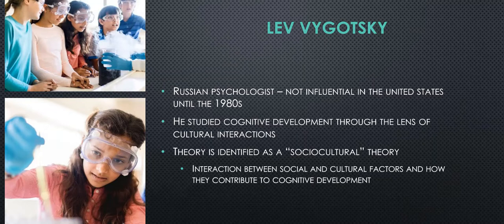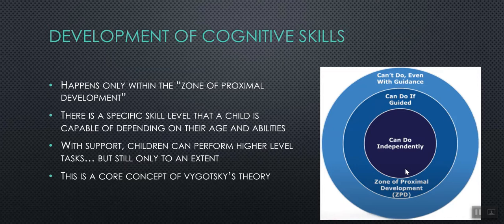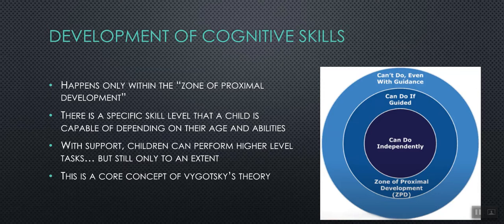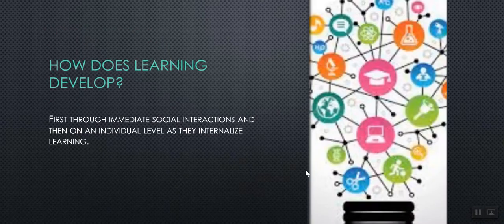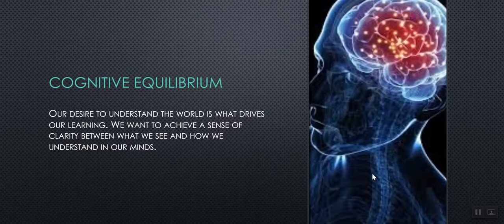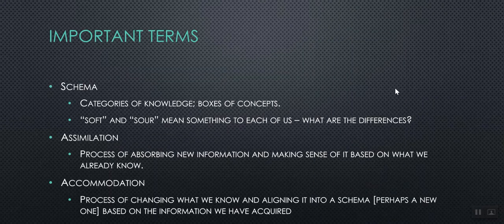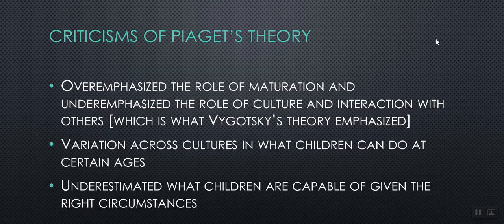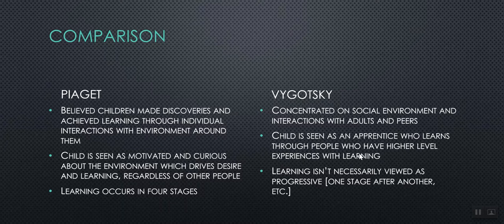Vygotsky & Piaget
Brief overview of the theories of Vygotsky and Piaget as well as comparison/differences and similarities between the two.

Intended audience: CHLD 39 (Intro to Child Development) Students.